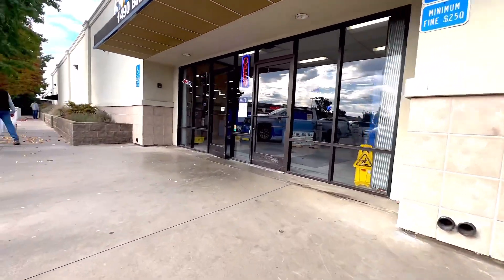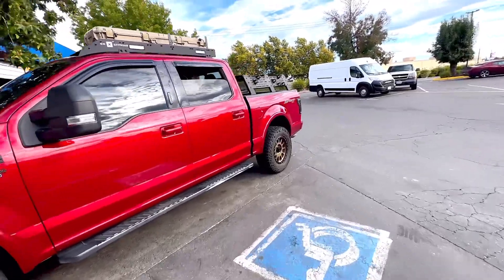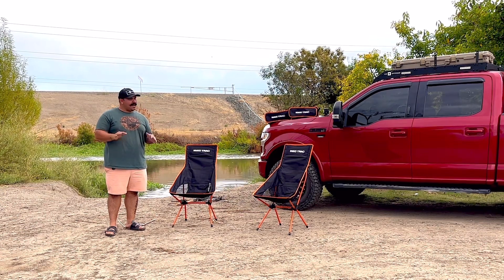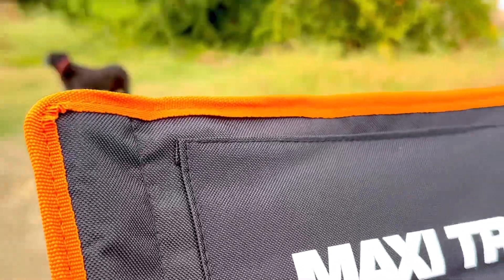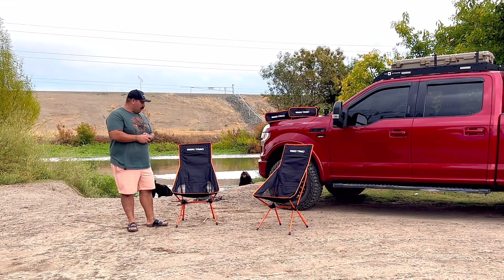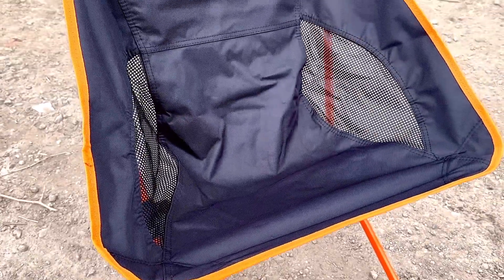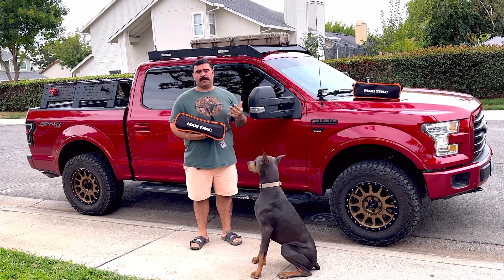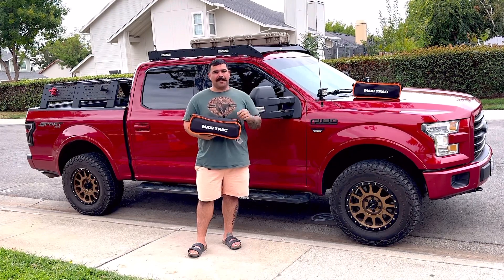Best Budget camping chairs $23?? Maxi trac folding chair from Napa auto parts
A super budget friendly camping overlanding chair built just like the rest. Very good material. Weight capacity is 225 overall and amazing chair for the price $22.99.

Each chair is $22.99. Each table is $22.99 for $100. You can have three chairs and one table I would say that is a great budget compromise.